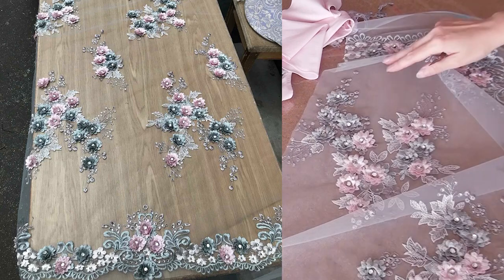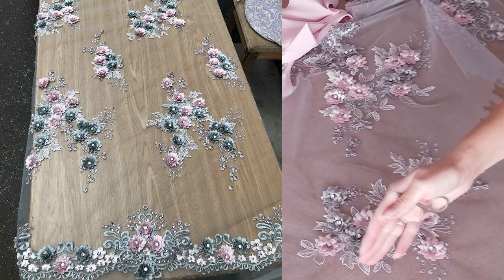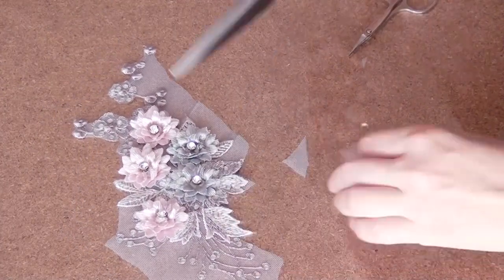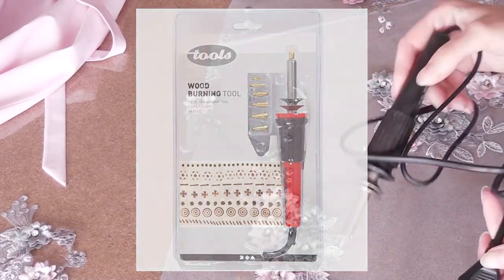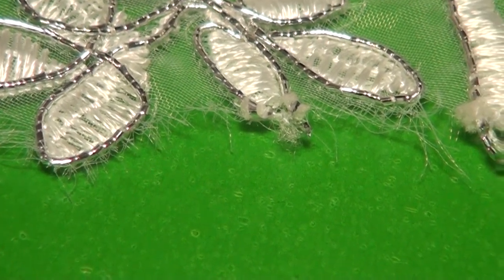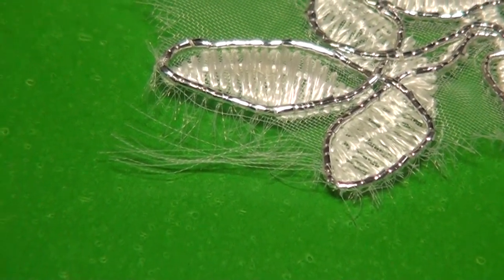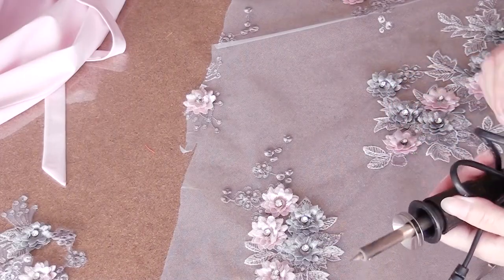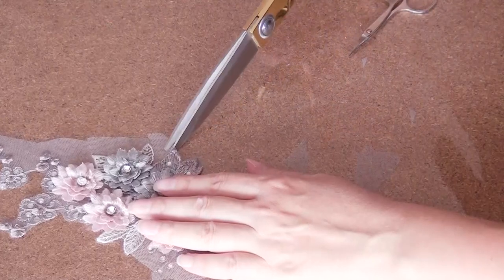📌✅ What should I choose? Scissors or burning tool?